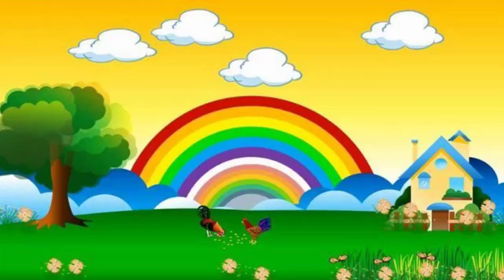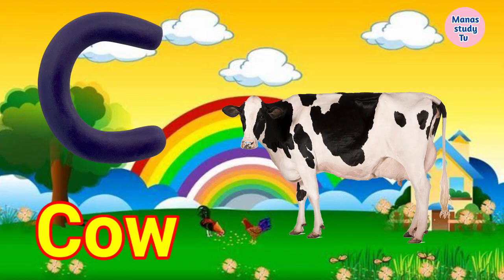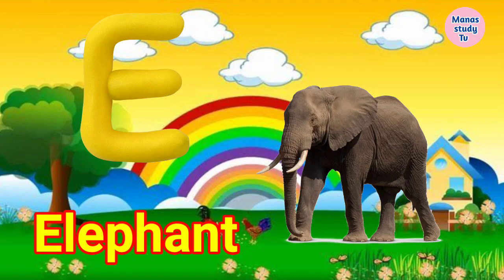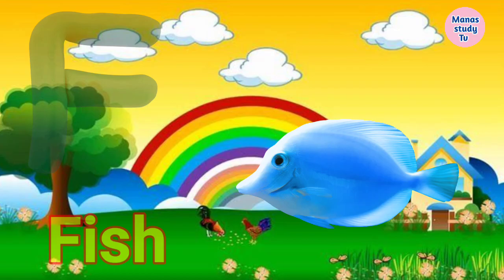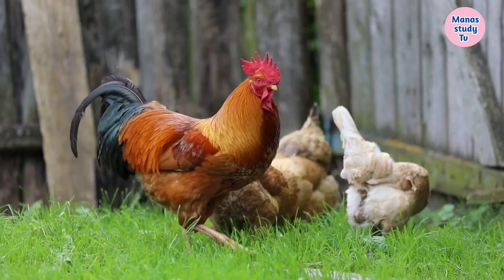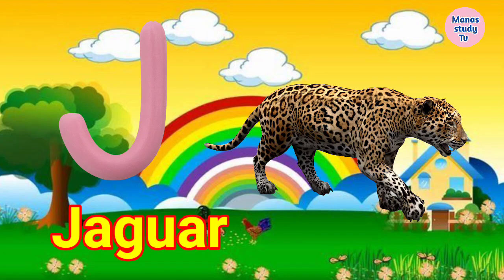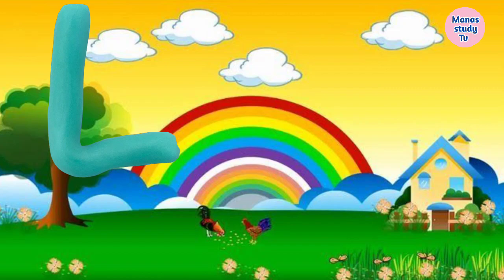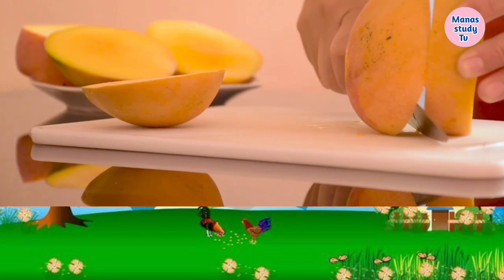ABCD Song | A to Z Insects Song | Alphabet song | Phonics for Kids, Alphabet Letters...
ABCD Song | A to Z Insects Song |  Alphabet song | Phonics for Kids, Alphabet Letters, English alphabet